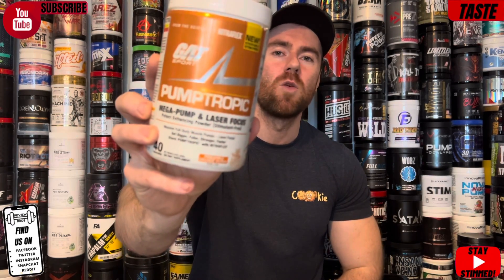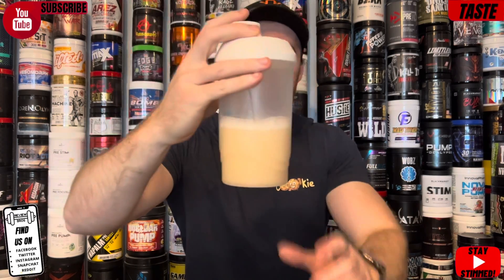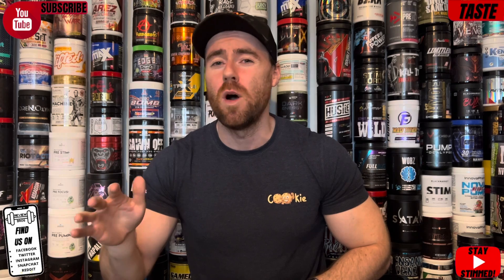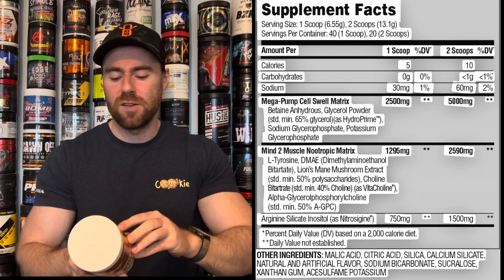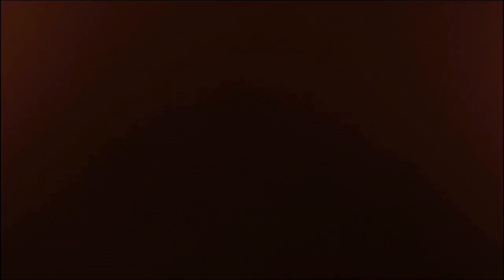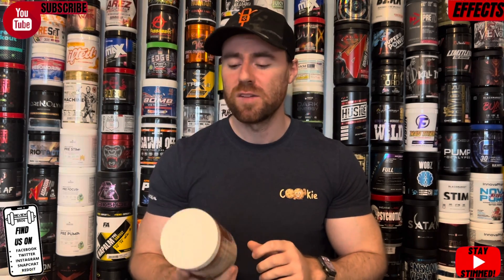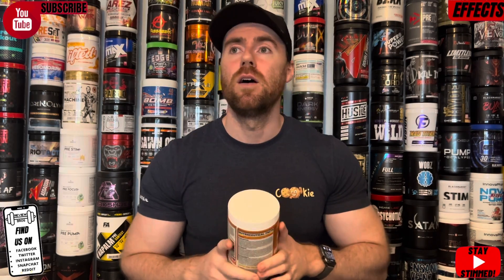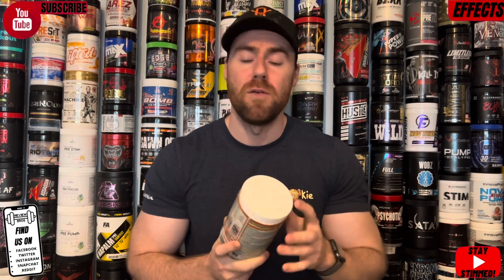PUMPTROPIC PRE WORKOUT REVIEW | PUMPED AND DIALLED IN!? 👀 | GAT SPORT (The Honest Review)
💡 ⬇️ Featured ⬇️ 💡

UK based vitamin / supplement store that sells a wide range of unique and tasty products 🍪

A UK based supplement retailer 📦💥 🏢

⤵️⤵️⤵️⤵️JOIN LINK⤵️⤵️⤵️⤵️

Today we review PUMPTROPIC by GAT SPORT and give you our honest thoughts on everything about the product - Taste, Mixability, Label, Effects and summarise it with our Final Verict❗️